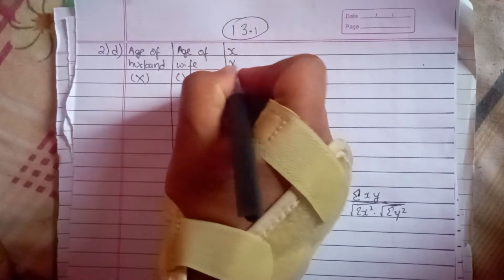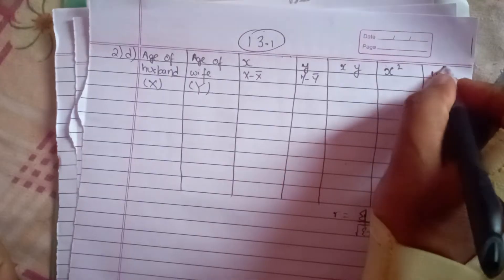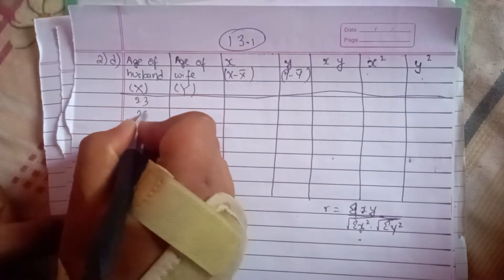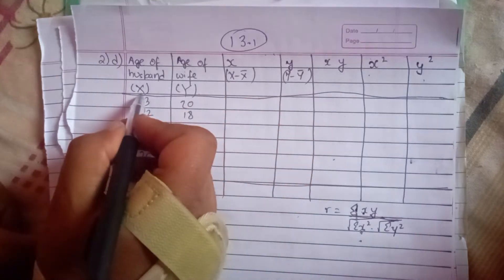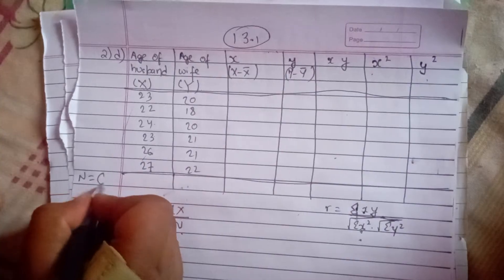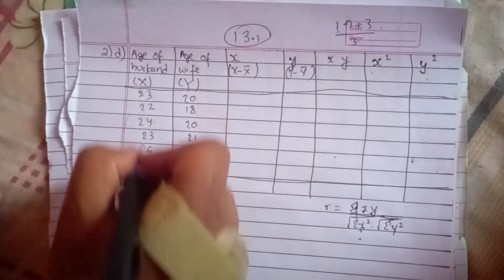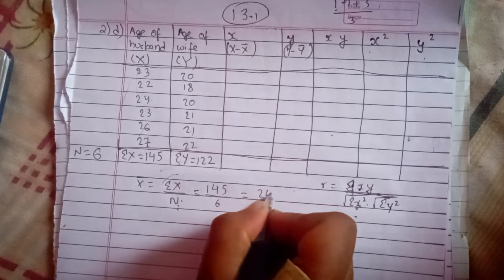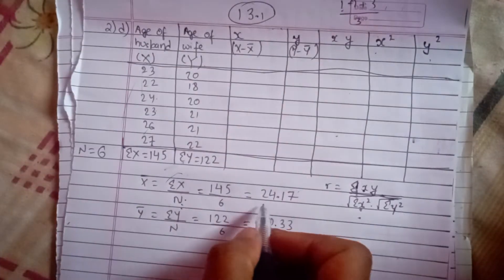Ex 13.1 Q 2 d - Correlation - Important long questions Part 6, Correlation Class 12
This video and channel is intended to provide you basic knowledge and concepts on Basic Mathematics of Class 12 and to help you solve the exercise.